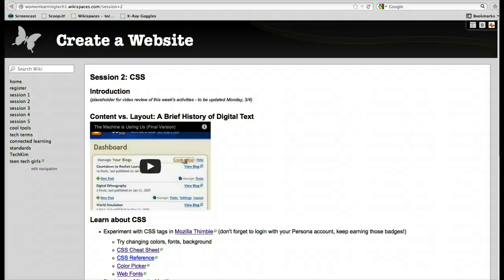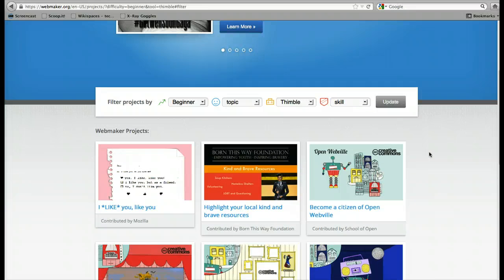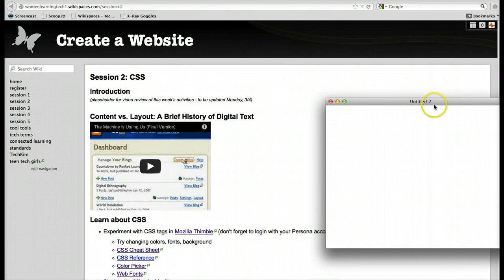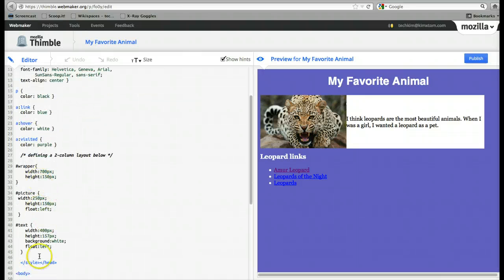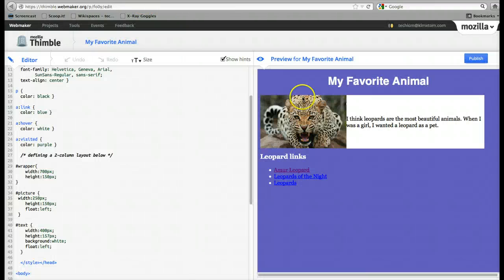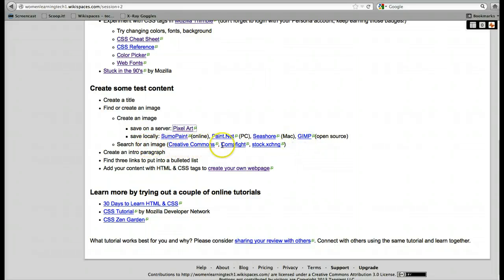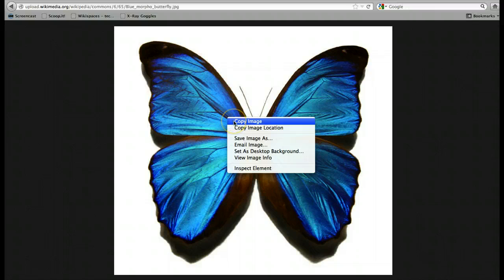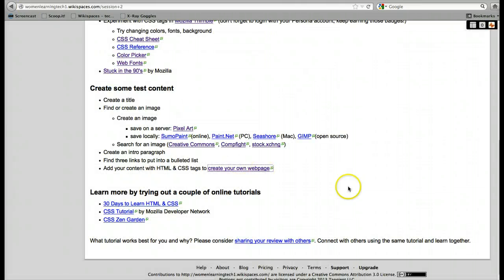Session 2: Experimenting with HTML & CSS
Session 2: Experimenting with HTML & CSS & preparing content for next week from Women Learning Tech: Create a